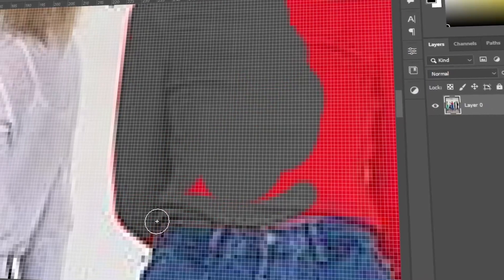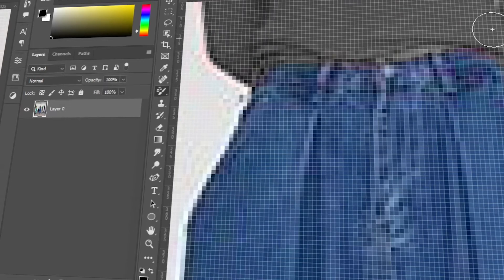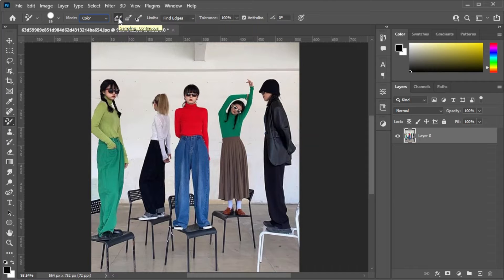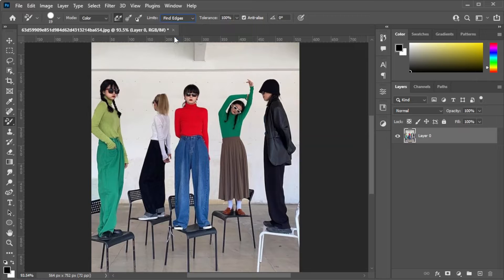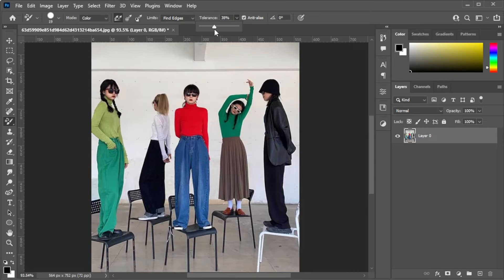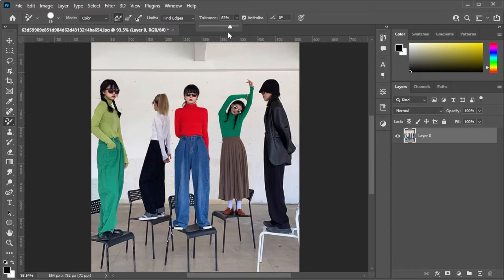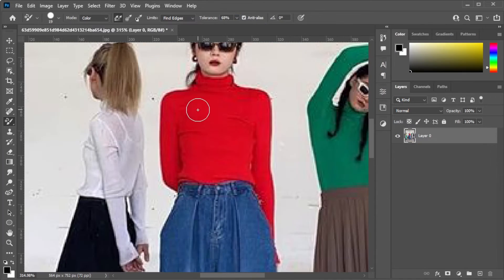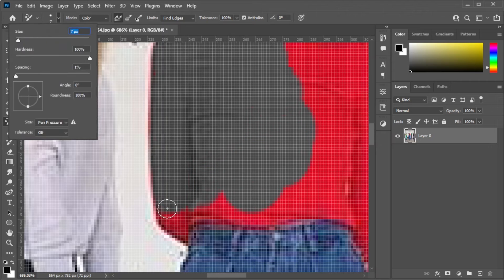Easily CHANGE the COLOR of ANY OBJECT in Photoshop (2-minute Tutorial)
Want to change the color of an object or clothing?  You can easily! In less than 2 minutes, you'll learn how to use the color replacement tool like a pro!

00:00 Intro
00:25 Select Color Replacement Tool
00:50 Pain Area You Want to Color
1:36 Final Result